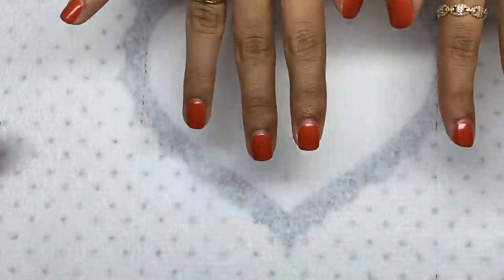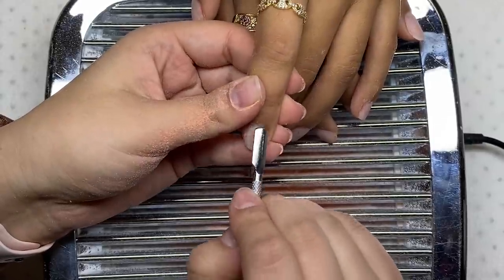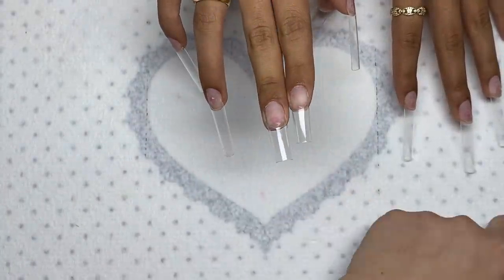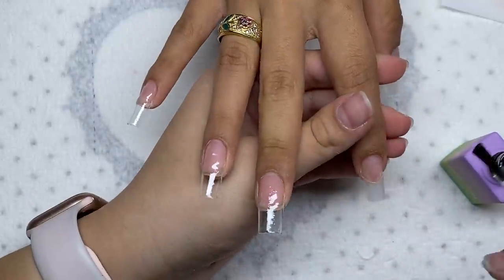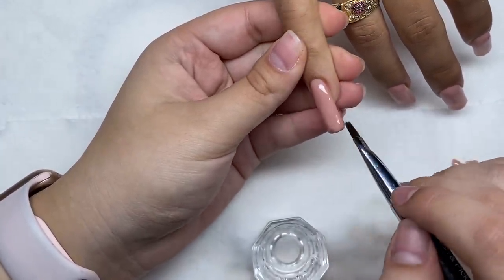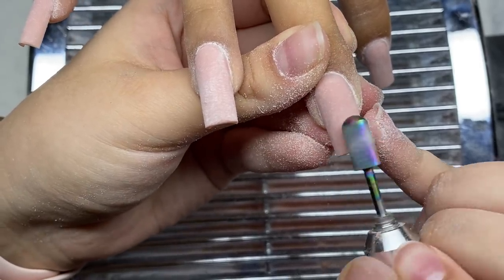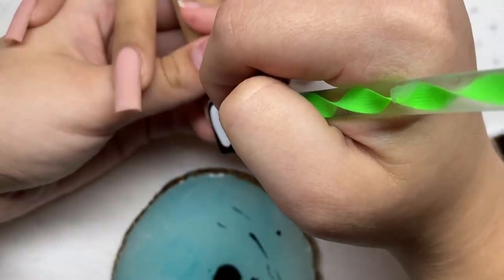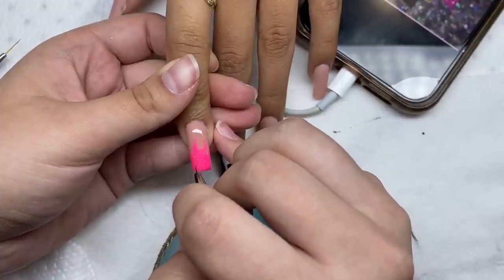PINK HALLOWEEN NAILS + SCREAM NAIL ART💗 Nail Tutorial For Beginners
Hey Everyone!
In this video, I'm doing pink Halloween nails w/ Scream nail art💗
Short nude polygel nails!

Everything I use:

Makartt Nude Polygel:
Code: nailsbyvic

Black and White Gel Polish:
Code: nailsbyvic

Pink Glitter Gel Polish:
Code: nailsbyvic

Light Pink Gel Polish:
Code: nailsbyvic

Nail Art Brushes:

Makartt Professional Nail Drill:
Code: nailsbyvic

LED Flahlight:

Hand Files:

Makartt Drill Bits:

Cuticle Bits:

Mia Secret Primer + Dehydrator:

UV Lamp:

       It is greatly appreciated if you do❤️)

Dipped n dusted nails Cuticle oil:
code: Nailsbyvic10

Makartt Dust Collector:
Code: nailsbyvic